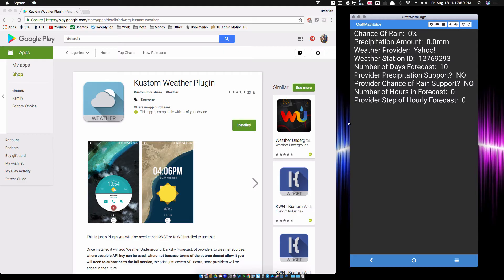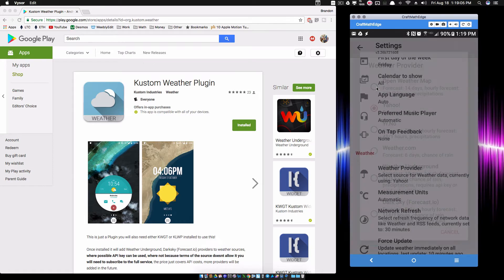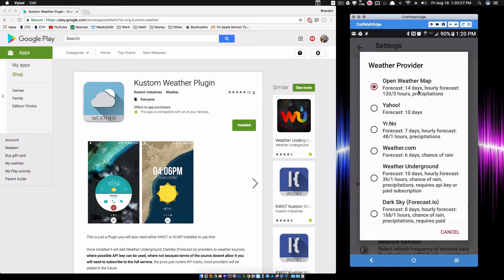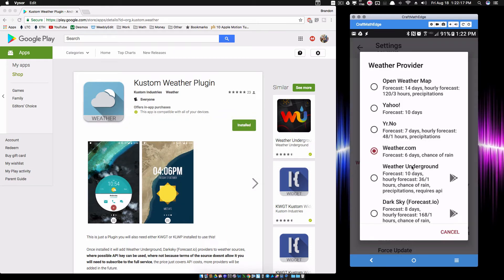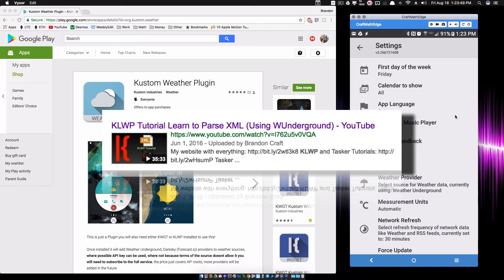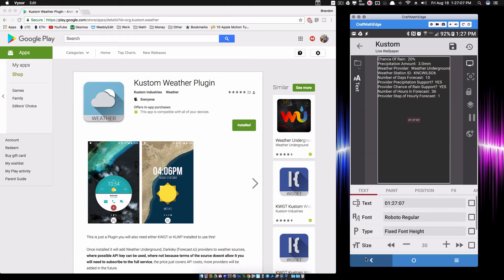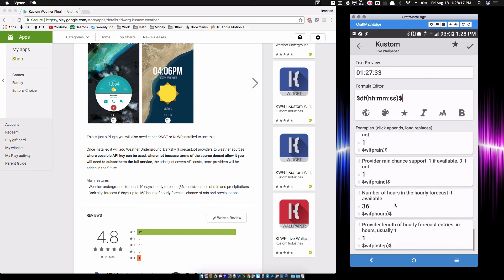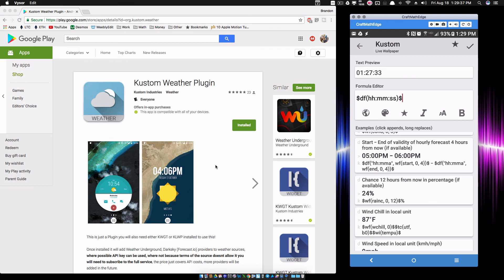KLWP Tutorial - Weather Updates - **As of late 2018, there is no longer a free WU API" - Bummer